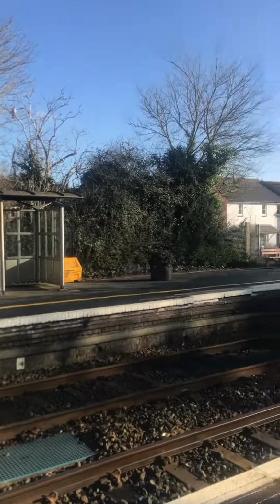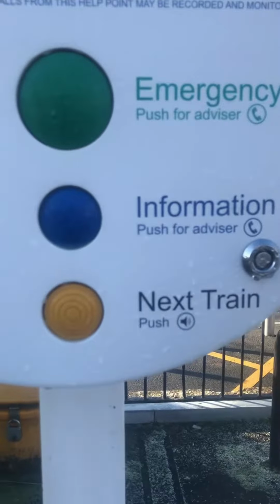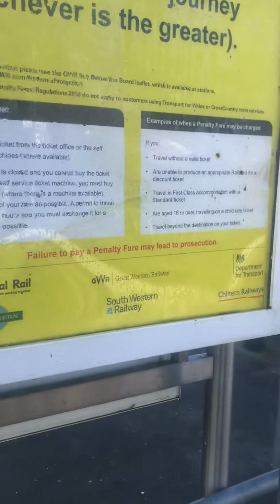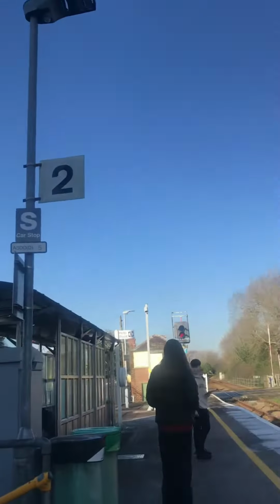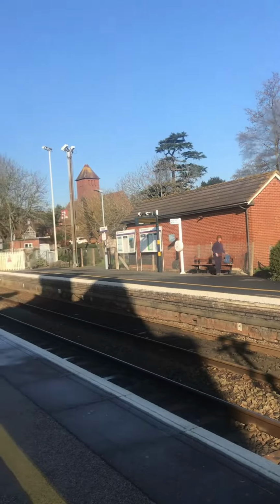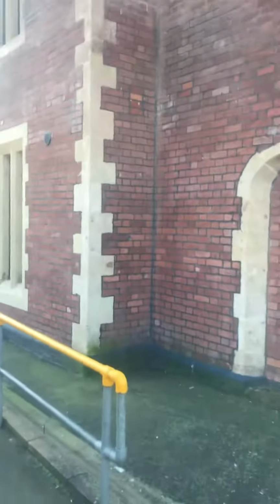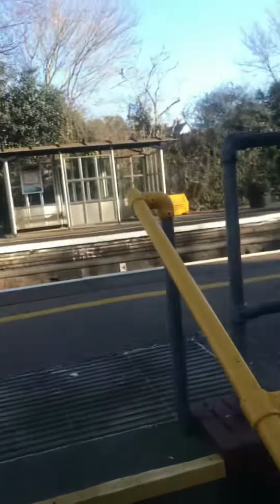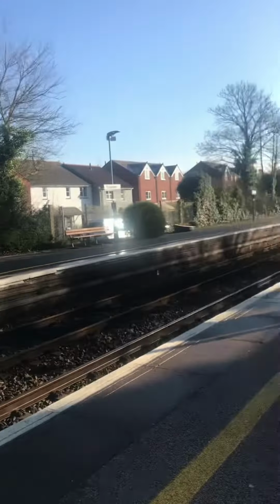Station tour at Topsham enjoy!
First video at Topsham as station tour l will have some trains at Topsham that l will be uploading tomorrow 👍